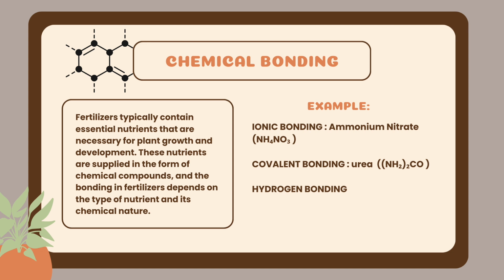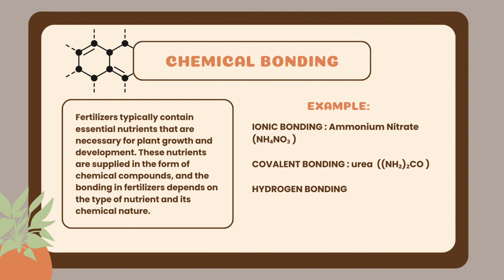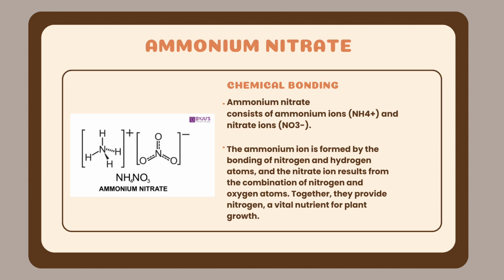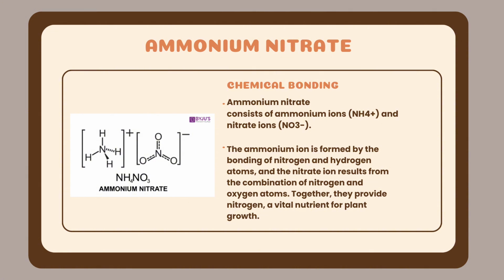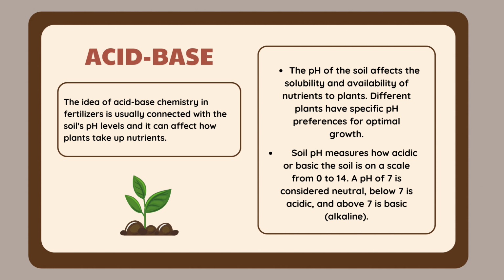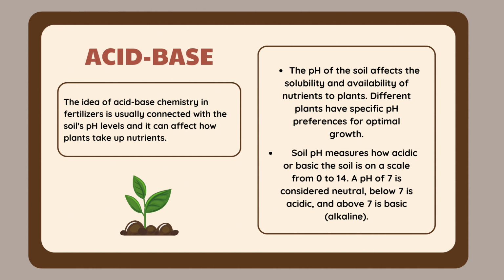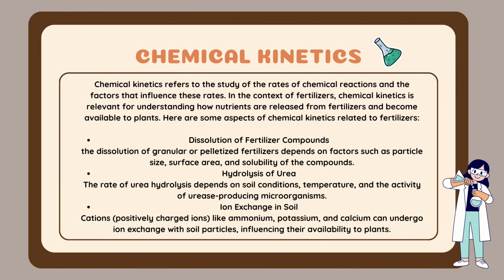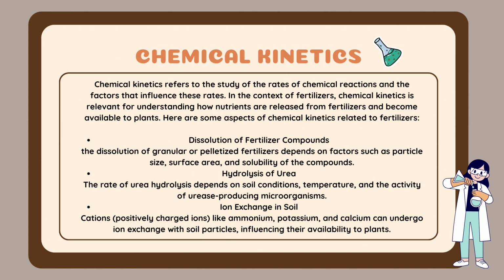Chemistry in Agriculture ( Fertilizer) DAM13102, #1_20232024